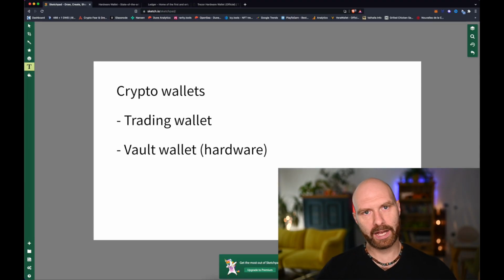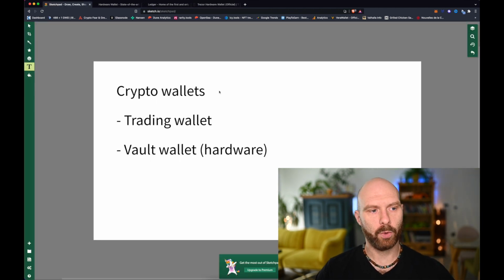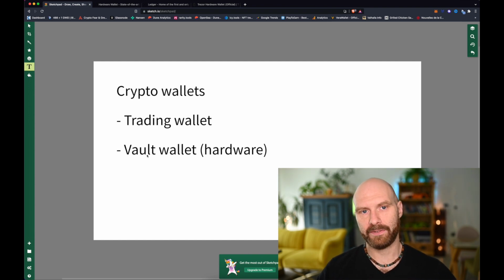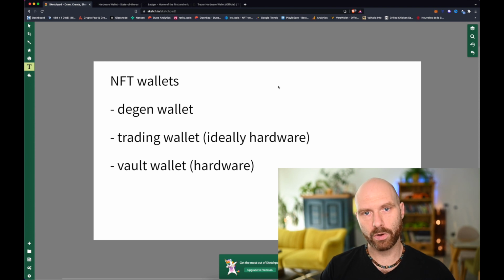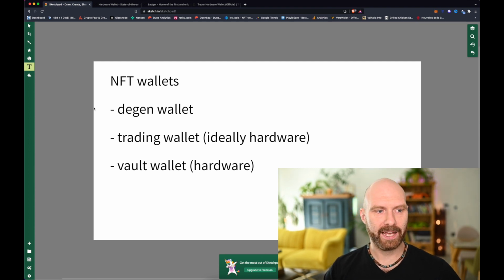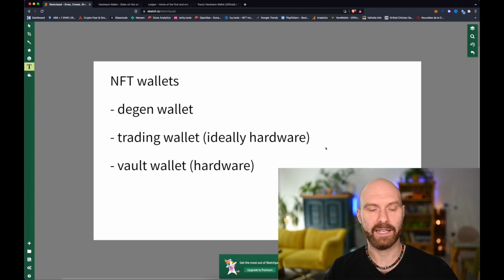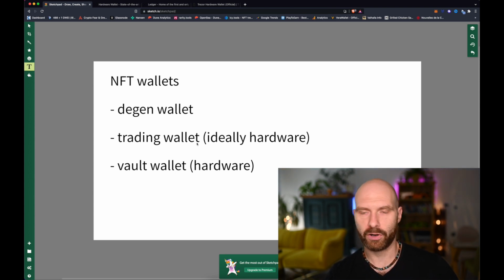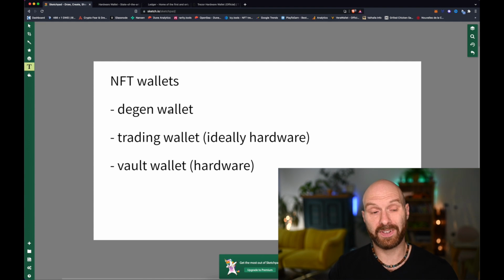How many crypto wallets should you have? Keep your crypto and NFTs safe!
Crypto Badger is now Crypto Like A Pro

Crypto Like A Pro is launching in late August 2022. Join now!

My private Discord is now open!

How many crypto wallets do you need? And how can you make sure that your crypto and NFTs are safe?
While the exact answer depends on your individual needs, in this video I go through a couple of most likely scenarios and give give some suggestions how to keep your digital assets safe.